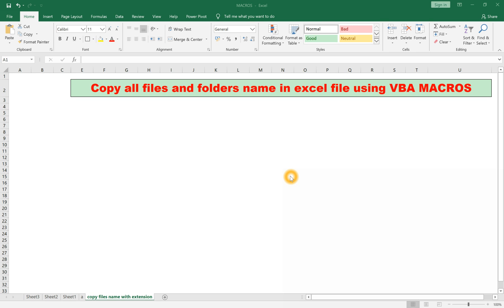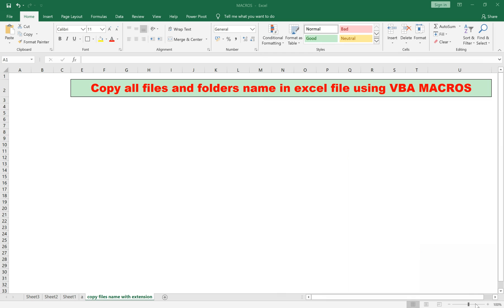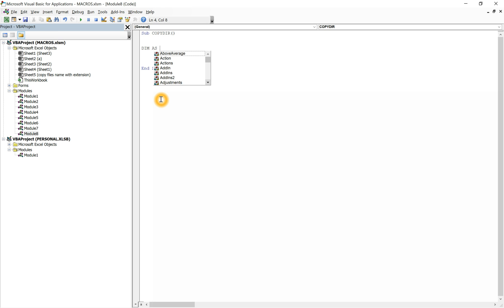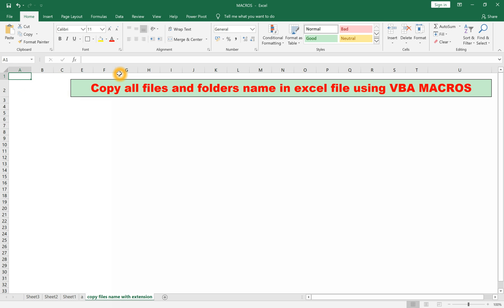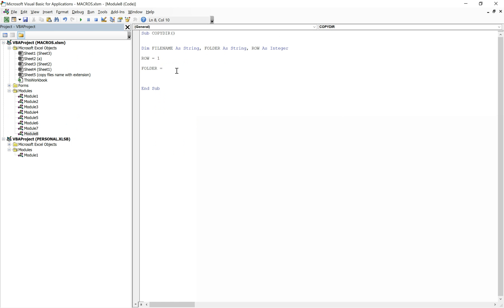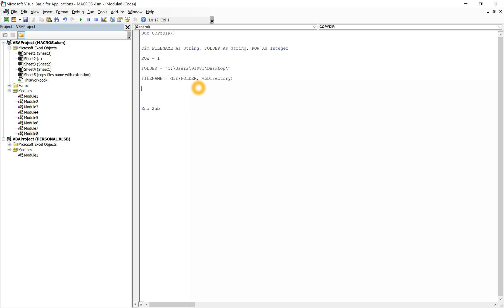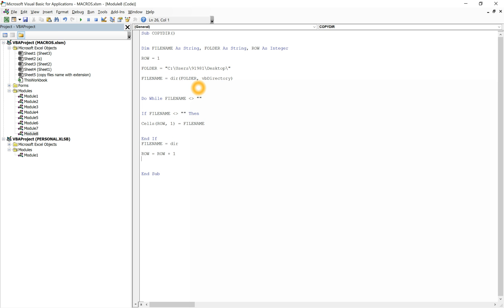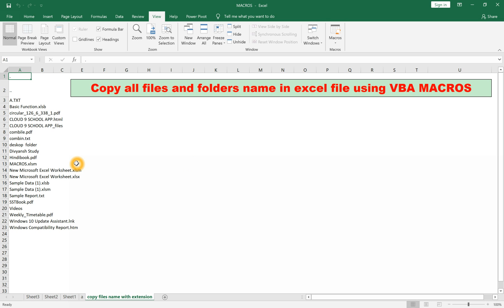Copy file names and folder names using VBA Excel MACROS / 5 line macro to copy file and folder names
How to use Macros

Step 1. Open excel and then press Alt + F11 to open VBA editor
Step 2. Insert a module from insert tab
Step 3. Copy the below given Macro as it is and paste it in the VBA Editor
Step 4. Edit the file path as per your requirement
Step 4. Press CTRL + S and close
Step 5. Just go to view and select the Macro to run

Sub COPYDIR()

Dim FILENAME As String, FOLDER As String, ROW As Integer
'Define the variables to store filename and foldername

ROW = 1
'It will allow macro to select row no 1 in excel for pasting the filename

FOLDER = "C:\Users\91981\Desktop\"

'edit the folder path as per directory in which files and folder are available and you want to copy it in excel file

FILENAME = dir(FOLDER, vbDirectory)

Do While FILENAME  ""
' do while allows the macros to execute again and again until the filename is not blank ... please add less than greater than sign after

Cells(ROW, 1) = FILENAME
'copies the file in row 1

FILENAME = dir
ROW = ROW + 1
'It allows the loop to execute again and again until the above condition not met

Loop
End Sub

Link of My Videos

How to split one single big file into multiple small files in size so to enable to send it through email

Create multiple files from a single file based on a criteria using macros in excel VBA

How to protect rows or columns - Allow edit range allows you to edit only selected ranges in Excel

How to console / Merge multiple text files into one text file using command prompt / DOS / CMD